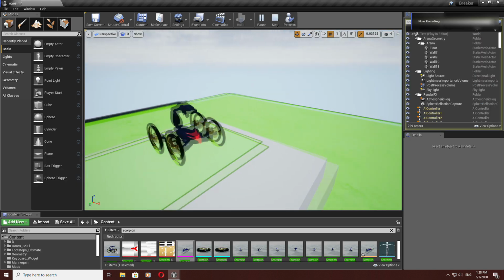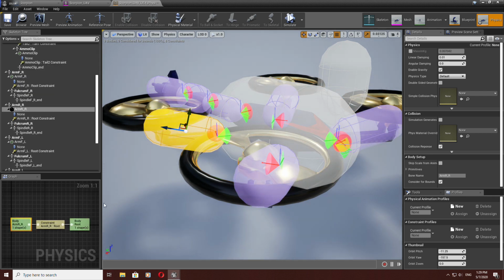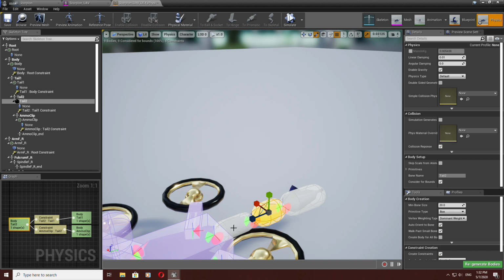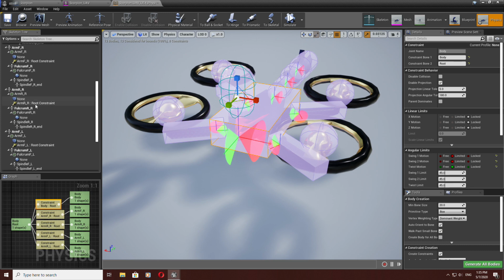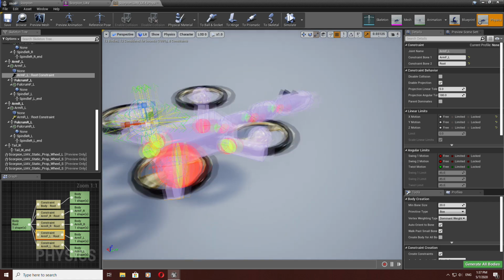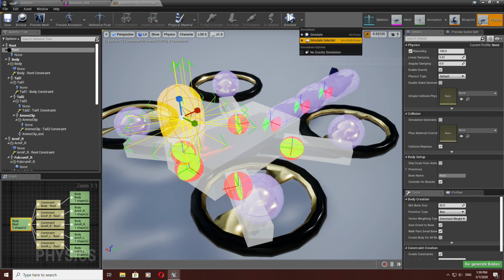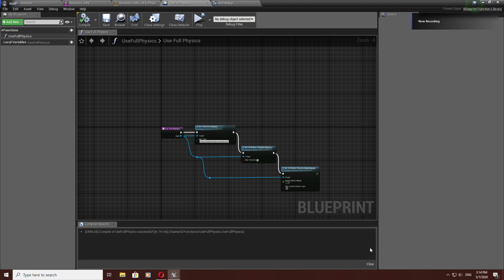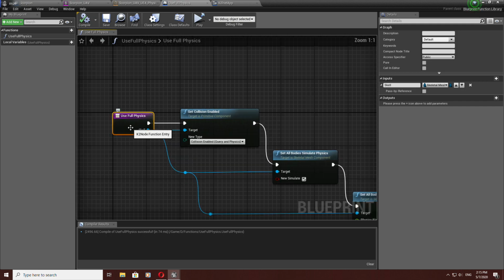How to break a mesh in UE4 (physics asset)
You can get this mesh from the Unreal Marketplace by clicking this

This video will show you how to use the physics asset to break your character into pieces. Useful if you want to blow it up. For meshes that aren't in separate pieces that are weighted to bones already, you will need to swap the mesh for one that is.